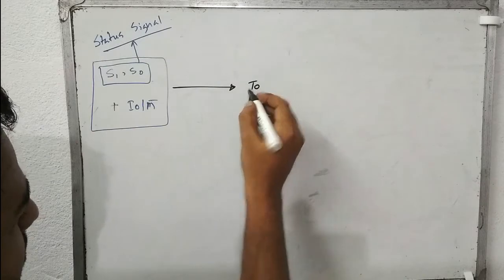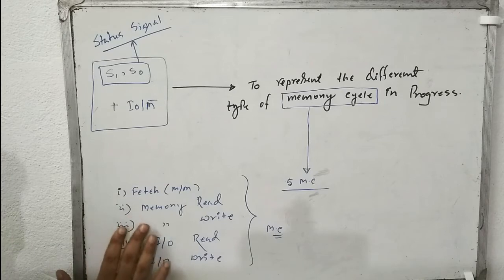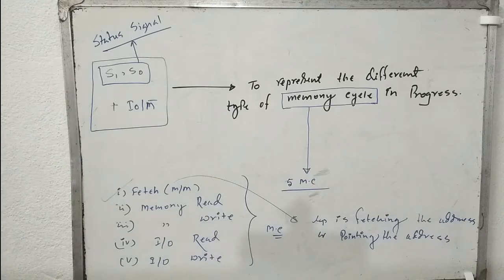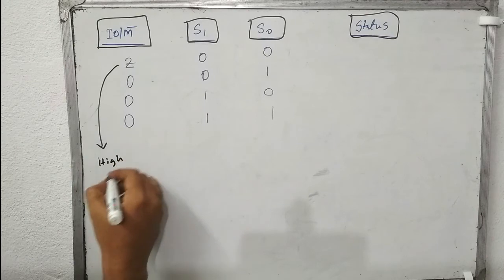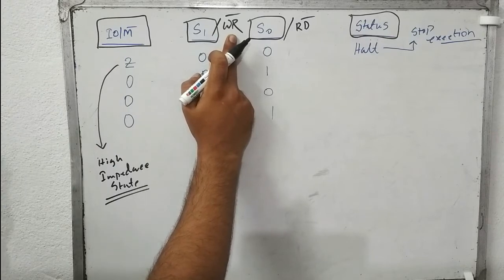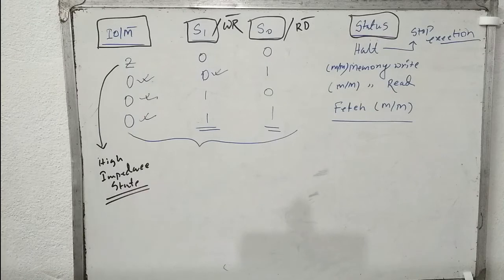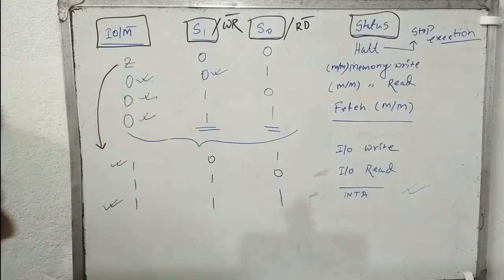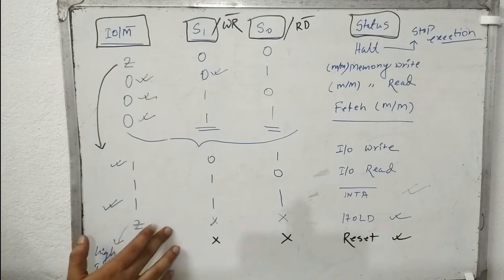Various status signals in 8085 microprocessor(part 10)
Here different types of status signals have been discussed.